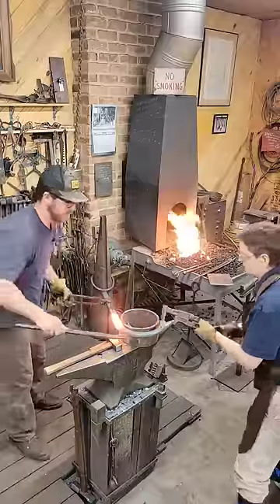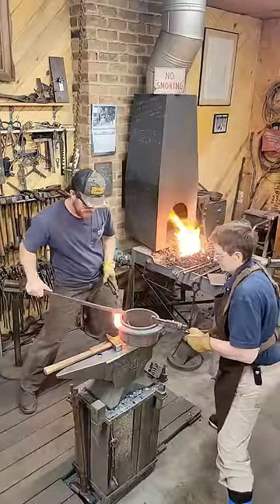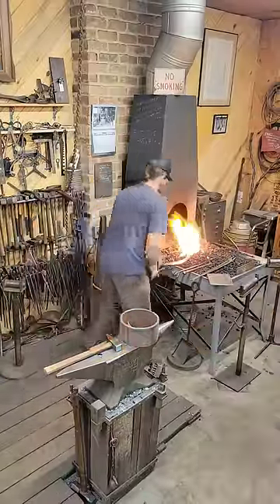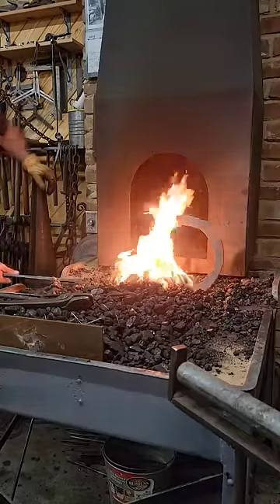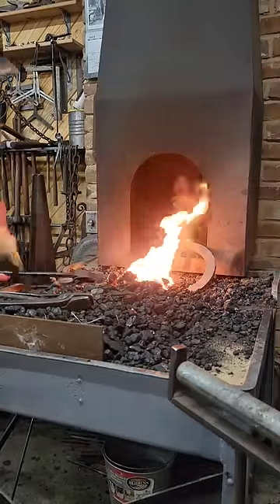Forging a Ring on my Anvil